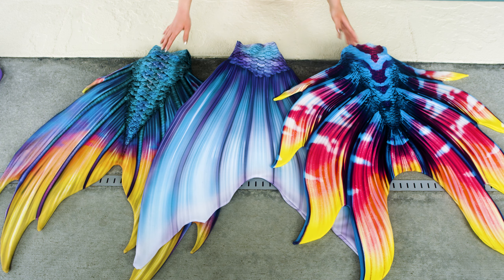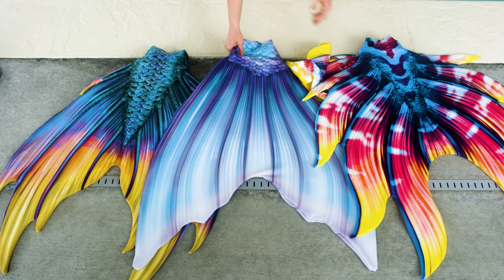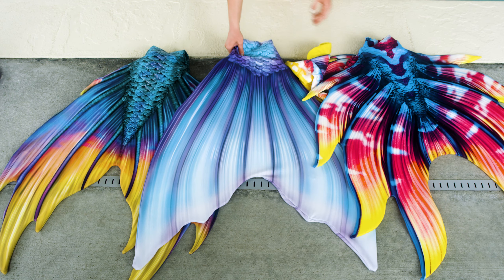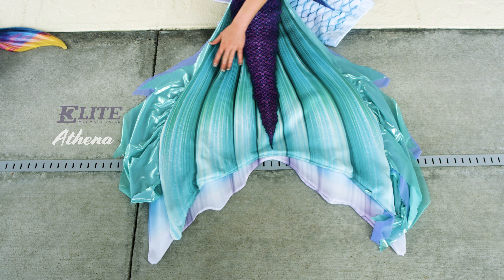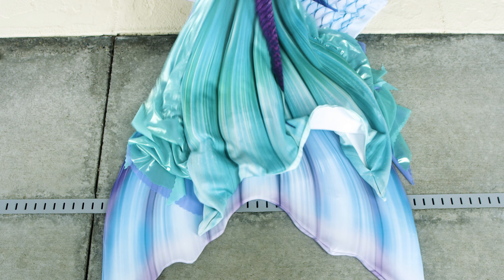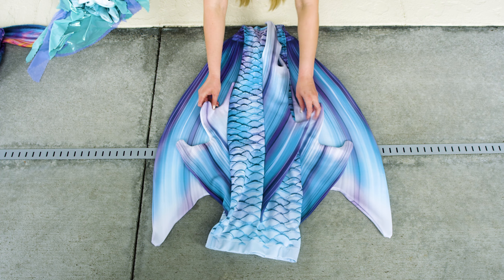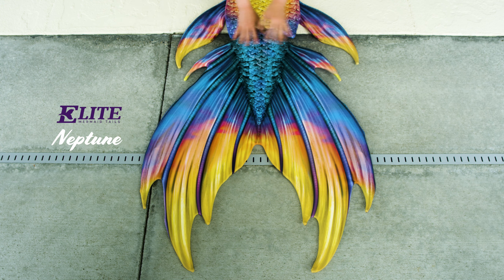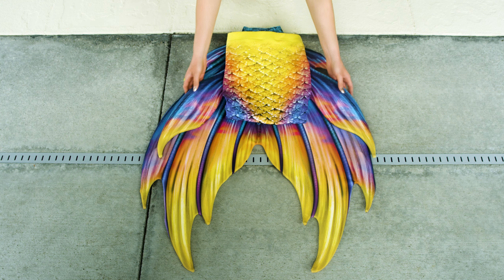A look at all mermaid tail flukes for Fin Fun Elite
Looking for the best mermaid flukes for your Fin Fun Elite Tail? In this video, we break down the top 3 Fin Fun mermaid flukes: the Aphrodite, Calypso, and Neptune. These flukes are designed to perfectly complement your Elite Tail, offering superior swim performance, stunning underwater visuals, and the ultimate mermaid experience.

Discover why the Aphrodite fluke is known for its elegant design and flexibility, how the all the Elite flukes stands out with and are a favorite for its powerful propulsion and durability. We explore the unique features of each fluke to help you find the perfect match for your Elite Tail.

Whether you’re new to mermaiding or looking to upgrade your current setup, this video will guide you through the best options available. Learn how to choose between the Aphrodite, Calypso, and Neptune flukes based on your style and swimming needs, and see why these Fin Fun flukes are a top choice in the mermaid community.